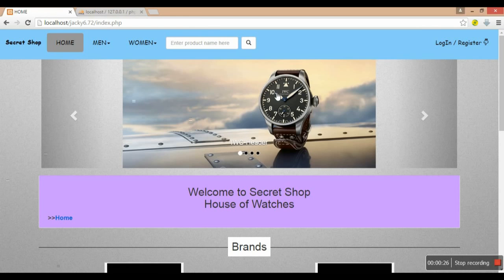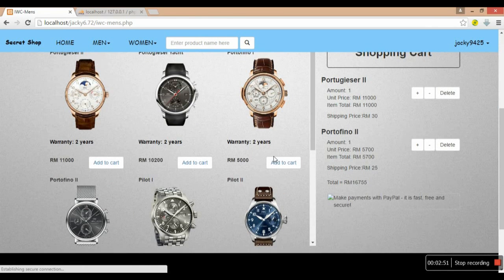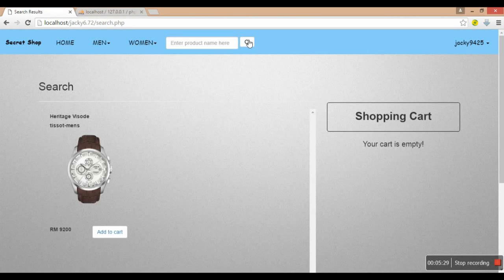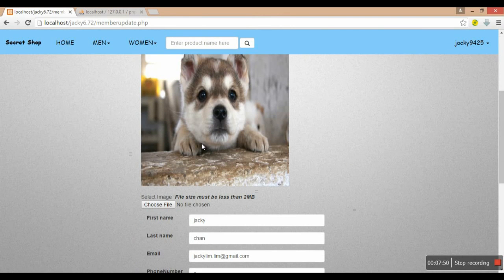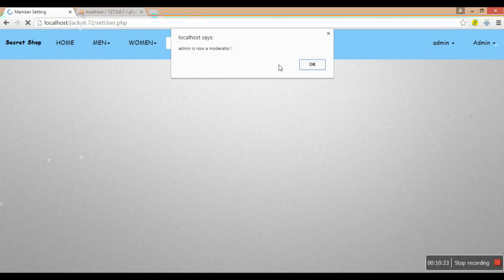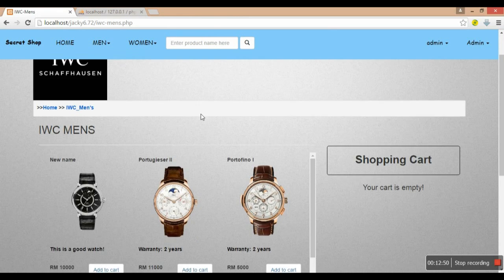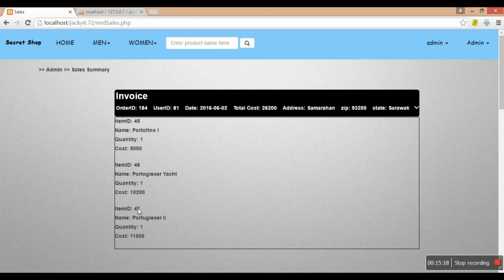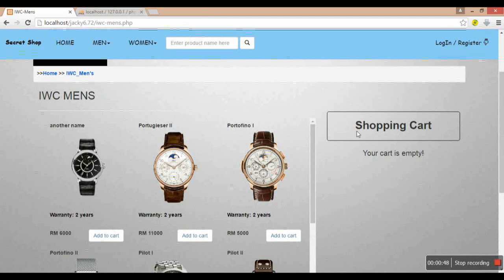TMP2654 GROUP PROJECT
This video is made for our university project purpose only.

YUEN CHI HONG
LIM KIAN TECK
WONG LAI HAN
HOOI MUN HOE
CHONG CHEE YING